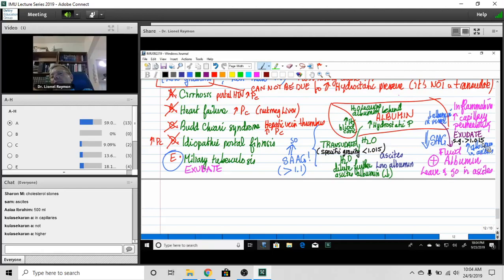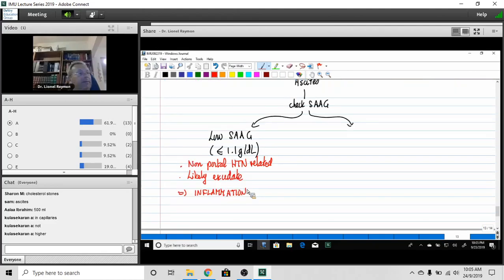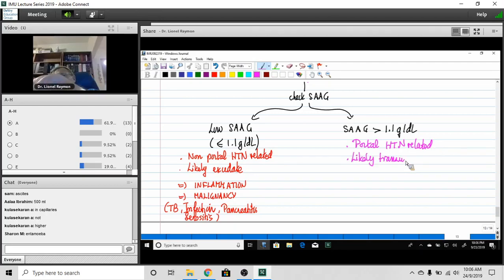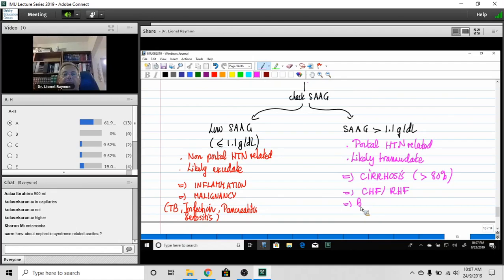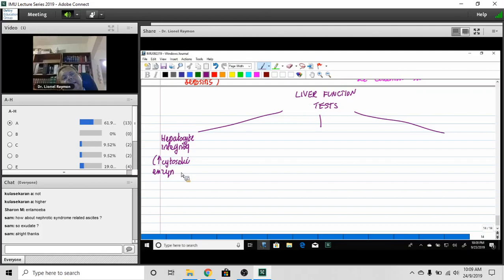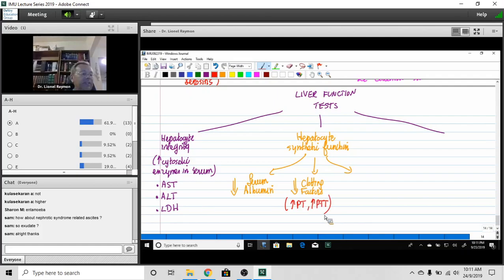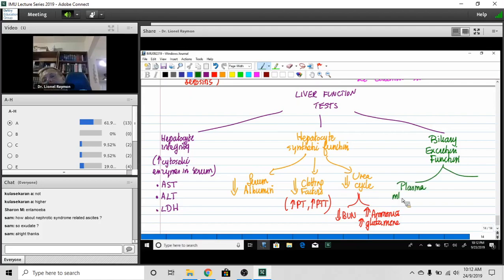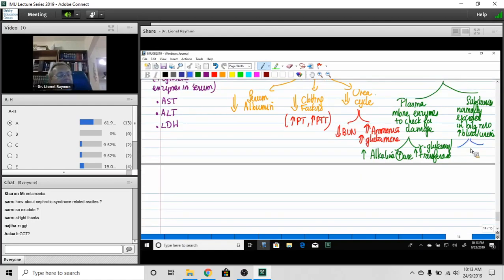IMU USMLE Live Session GIT System part 11 by Dr Lionel Raymon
USMLE Live Session conducted by Dr Lionel Raymon hosted by IMU.

Comment your thoughts of these videos.